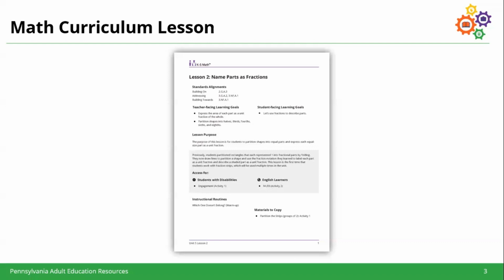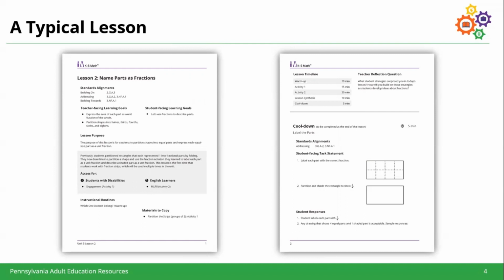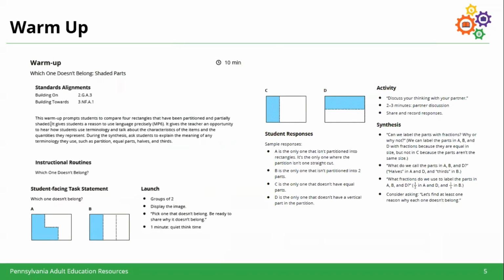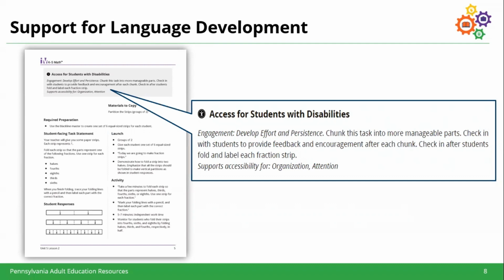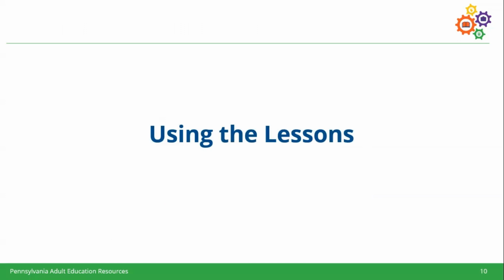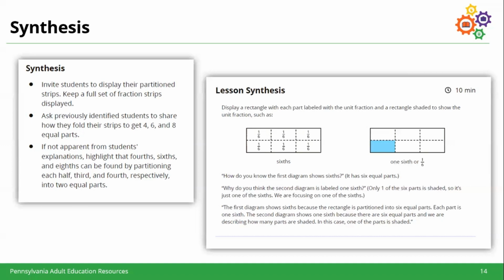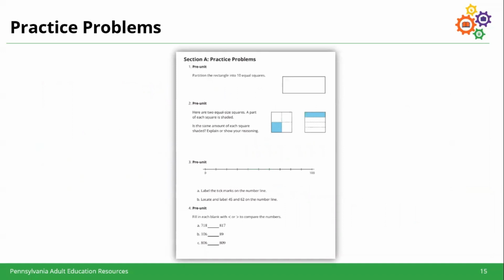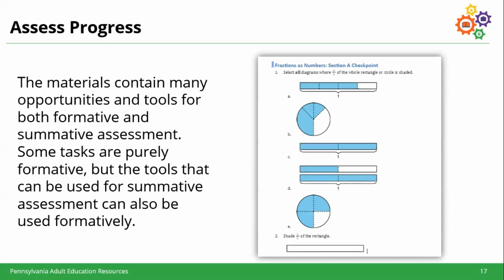Math Curriculum Lessons Overview